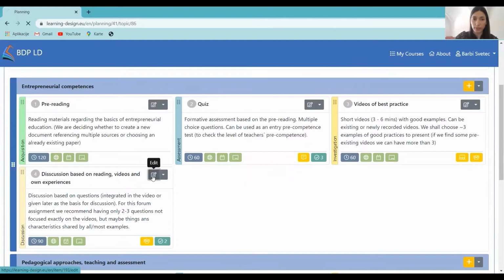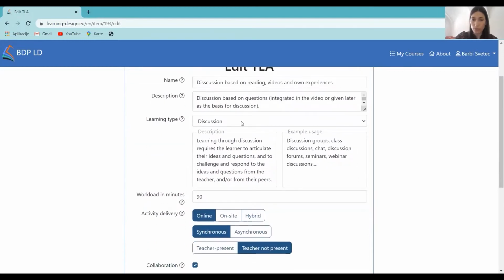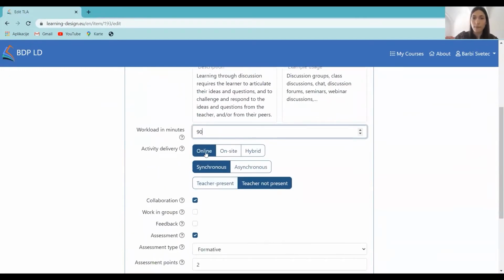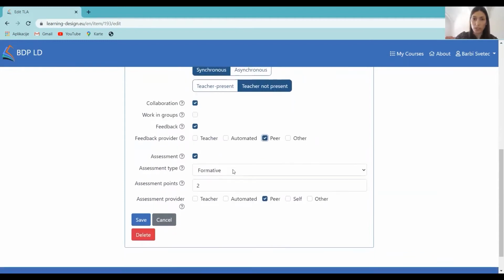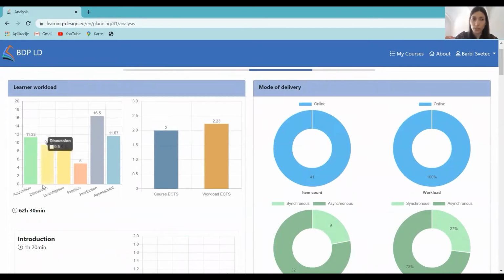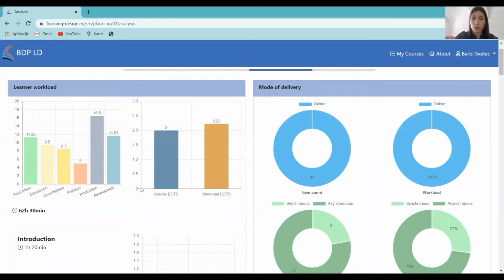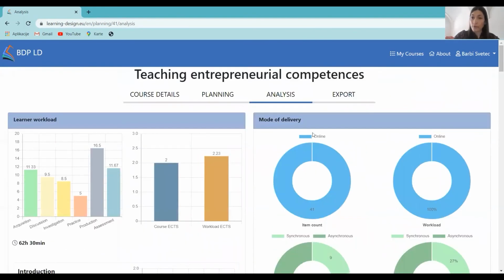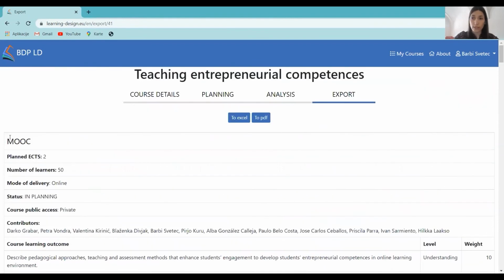tutorial for the BDP LD tool part 2